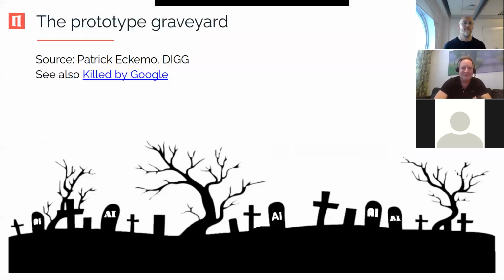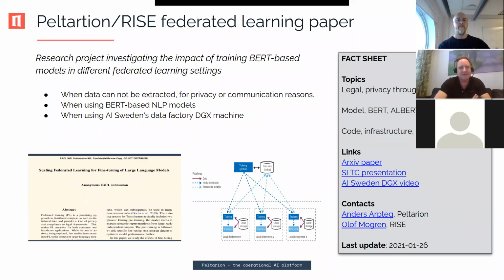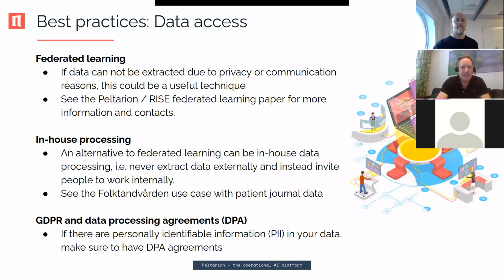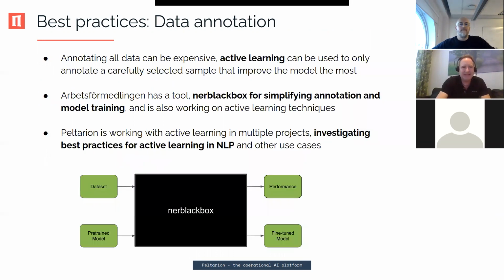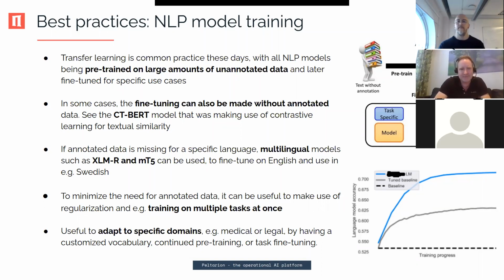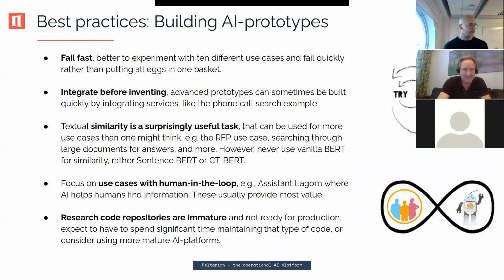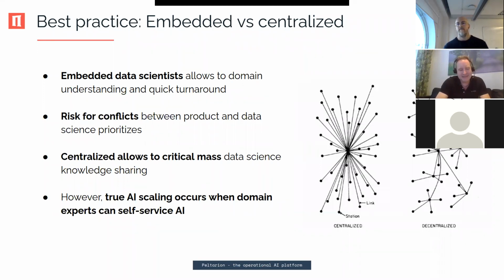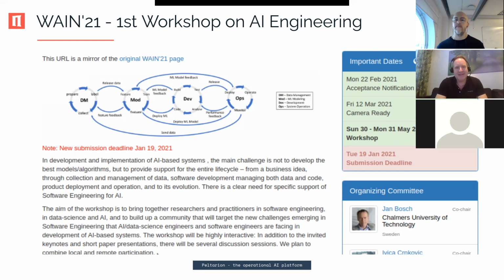NLP Best practices for Swedish authorities project (NLP Webinars)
Best practices for operationalizing the Language models for Swedish authorities project with Anders Arpteg from Peltarion.